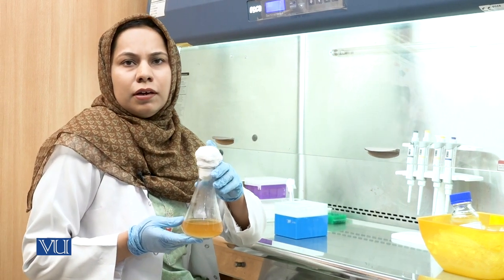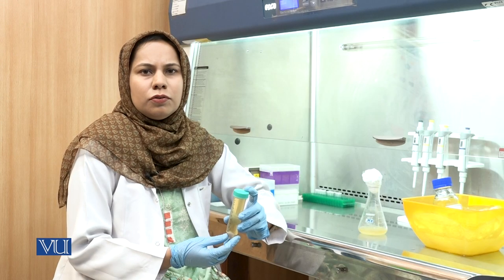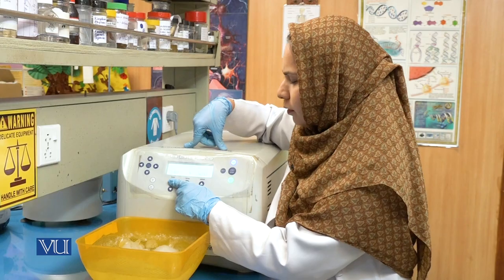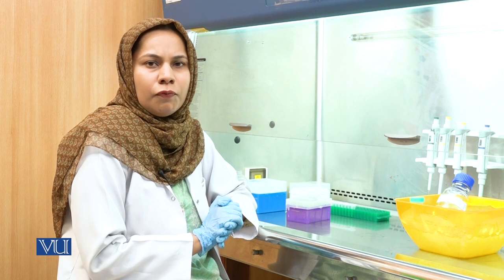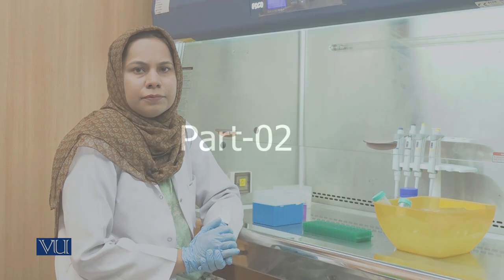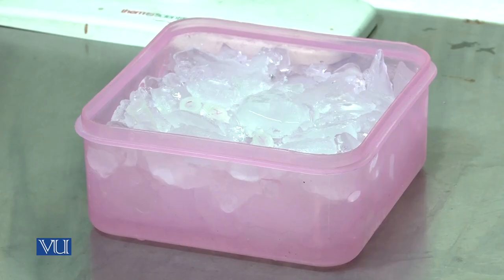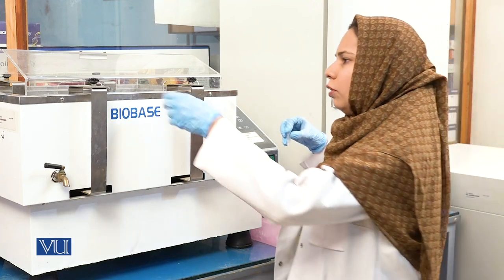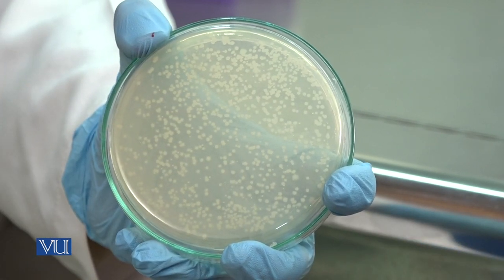Preparation of Chemically Competent Cells | Molecular Biology (Practical) | MB502P_Topic014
MB502P - Molecular Biology (Practical),
Practical Topic014: Preparation of Chemically Competent Cells,
By Dr. Sana Khurshid